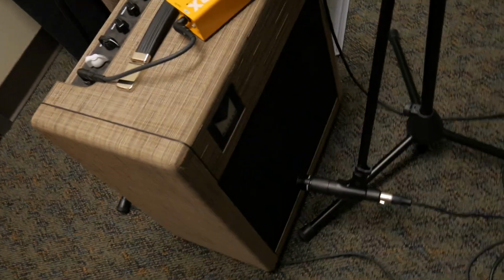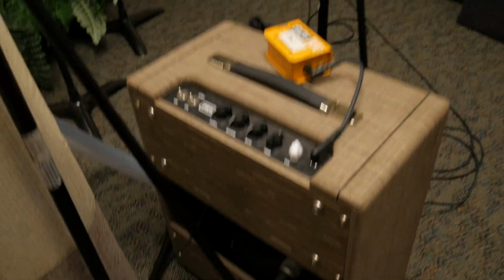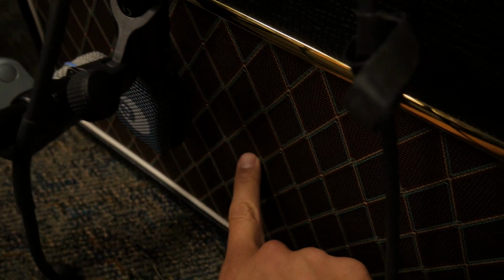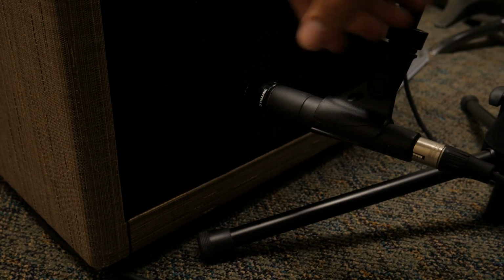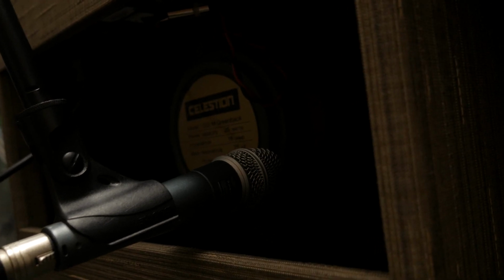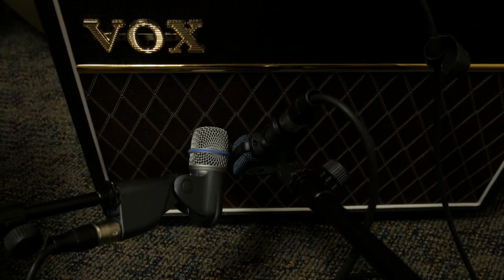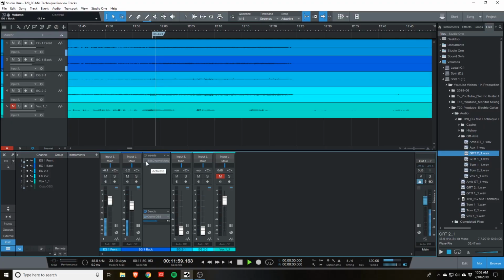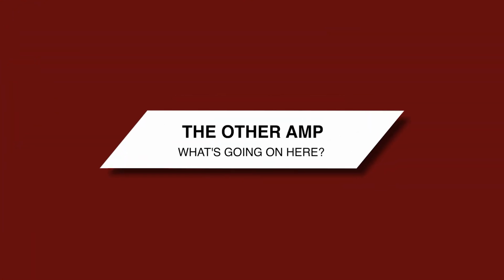Electric Guitar Mic Technique... thinking outside the box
When the worship leader is leading by themselves from electric with two amps, you can get a little creative!

Intro, & Outro music composed by Judah Earl. Check out his artist page on Spotify: